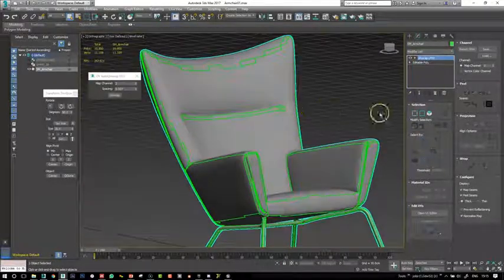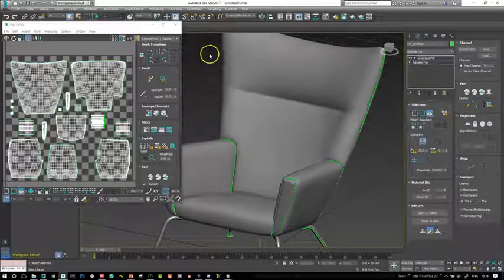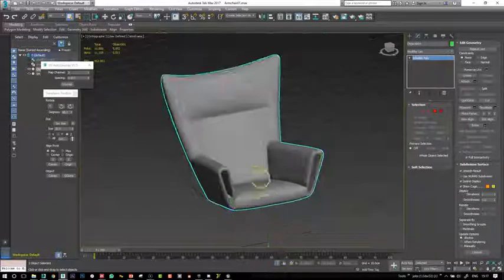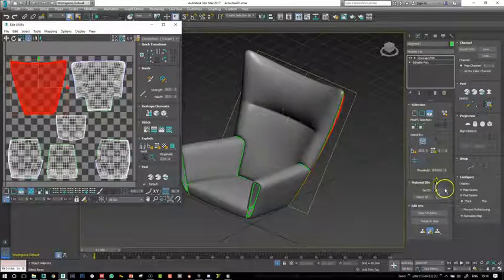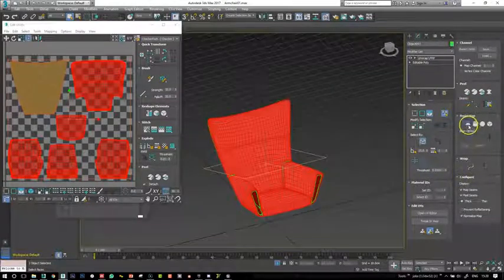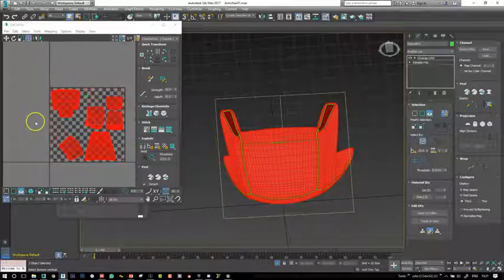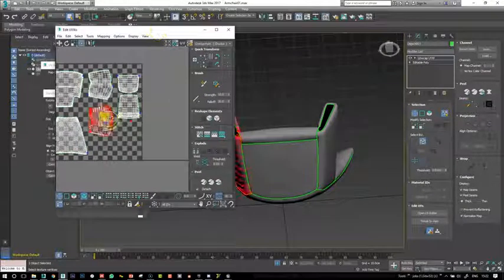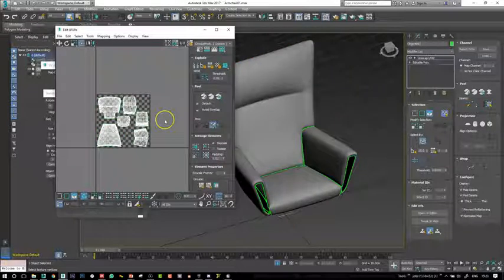2 4 Lightmaps UV Mapping the Armchair